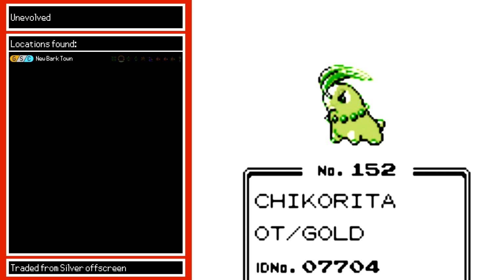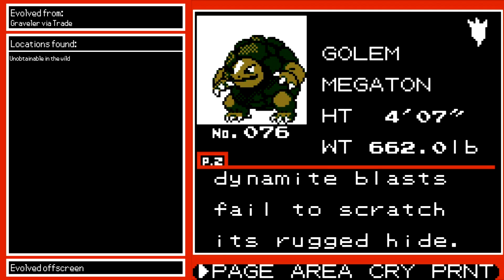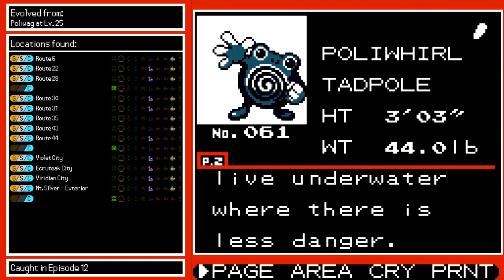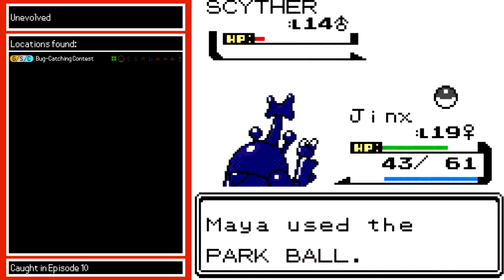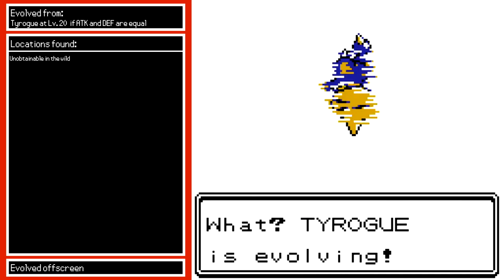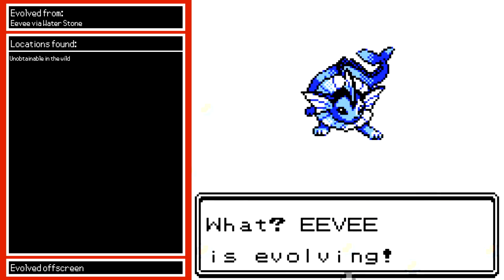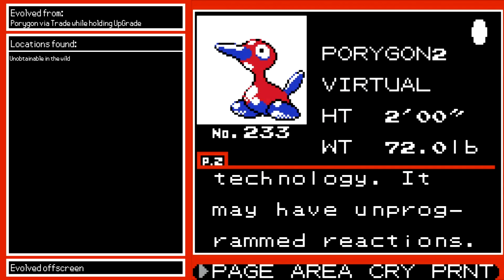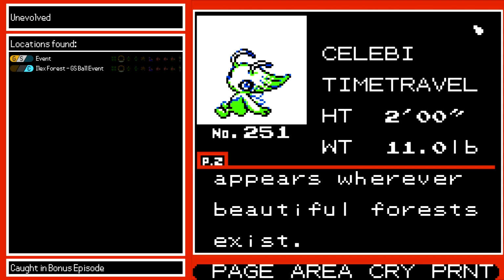The Pokédex Quest: The Complete Generation 2 Pokédex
From #001 to #251, the complete Generation 2 Pokédex is here!